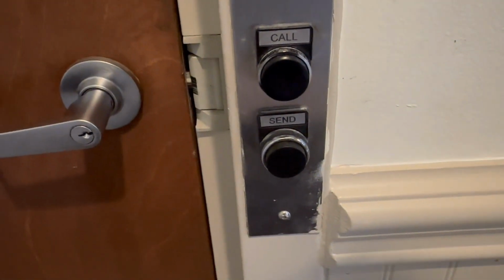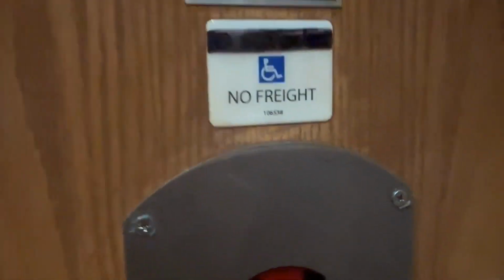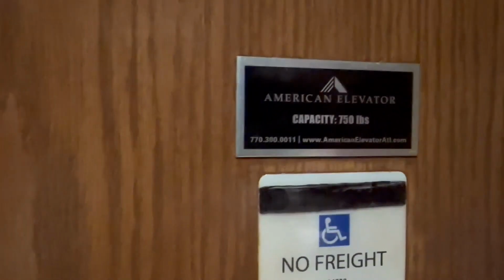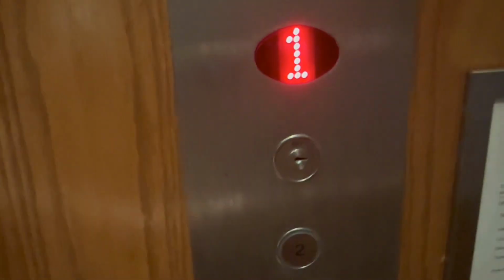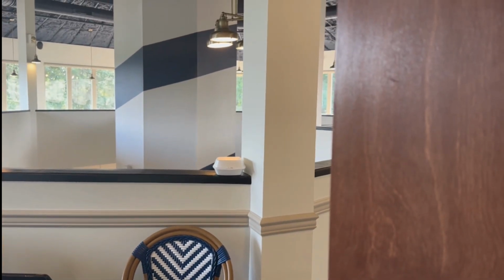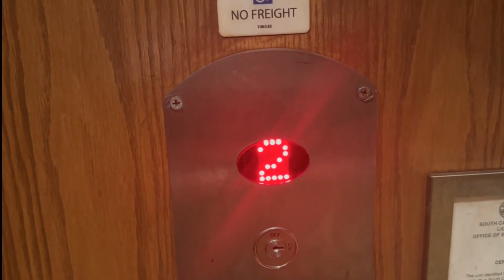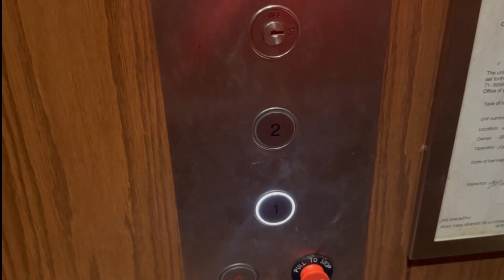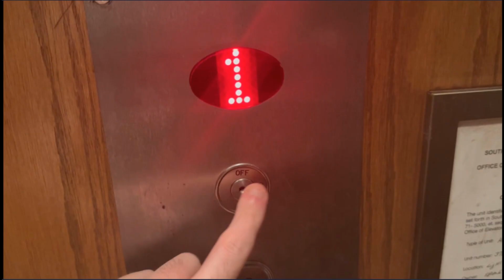American Elevator at Lighthouse Restaurant in Seneca, SC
This is the Lighthouse Restaurant that has been a favorite of our family for years. I finally got a chance to ride the elevator lift they have for use to get to the 2nd floor. They also have stairs as well. The restaurant has undergone renovations this year and to see the extended version of the new decor of the Lighthouse Restaurant, you can click on this link to my dad's YT Channel On my channel the video mainly features the elevator and a view of Lake Keowee although I do show some pictures we took on this visit here too.